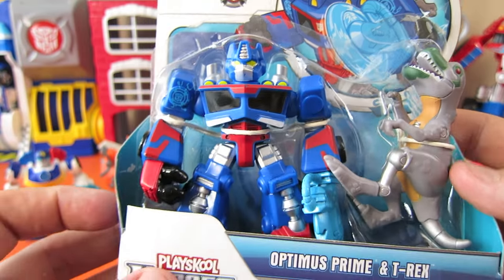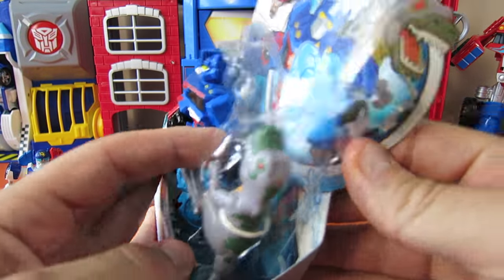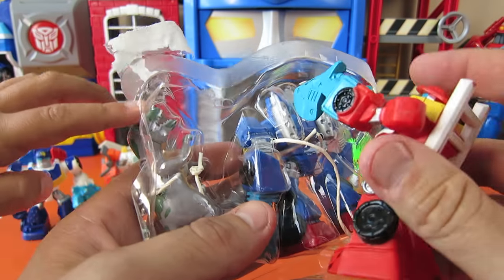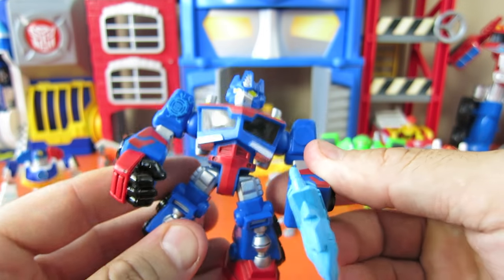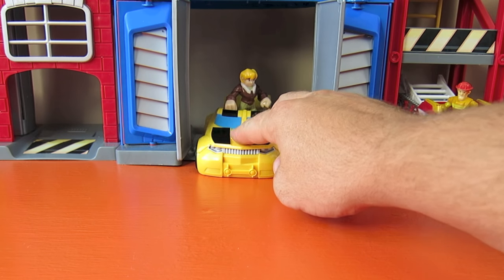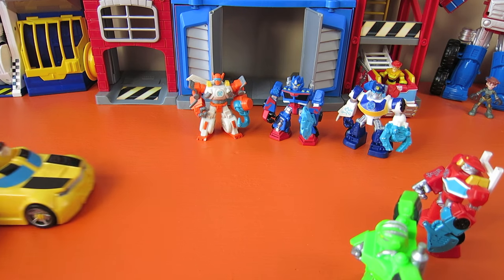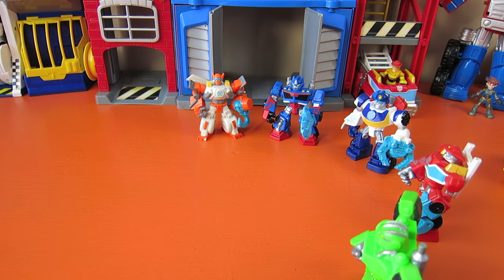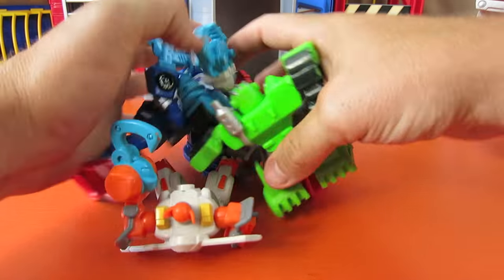TRANSFORMERS RESCUE BOTS OPTIMUS PRIME TAKES ON T-REX WITH HEATWAVE CHASE BOULDER BLADES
Welcome to Show and Tell Toys! In this episode, I am going to show you a really cool Transformers Rescue Bots Optimus Prime with T-Rex the Dinosaur. Optimus Prime has a really cool blue paint job and T-Rex has red eyes which means he is in evil mode or Dr. Morrocco is controlling him.  T-Rex is causing trouble chasing Cody and Bumblebee and the Rescue bots lead by Optimus Prime take control of T-Rex. Chase, Boulder, Blades and Heatwave even have some help from a new Rescue Bot. Make sure you watch to the end to see who helps the rescue bots team out.

About Show and Tell Toys:
Show and Tell Toys loves kids toys! Join my kids and I on this awesome & epic adventure of toy unboxing, toy reviews, and toy playtime videos by kids for kids. We have funny videos and skits with cartoon toy characters and also we mix in educational learning as well! And remember, this channel is absolutely family friendly and made up of clean wholesome entertaining content so you don't have to worry, lets have some fun!